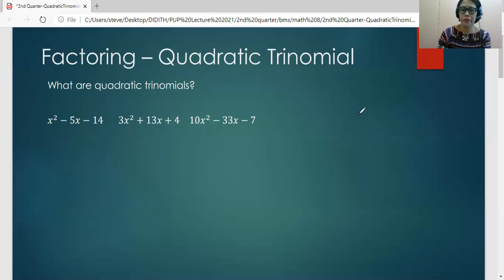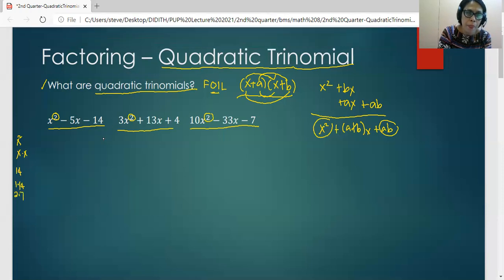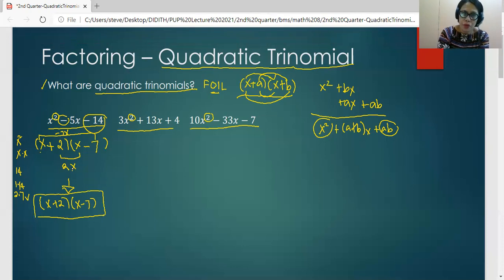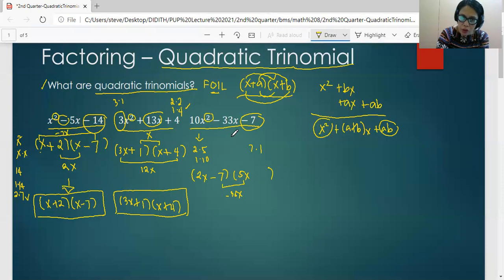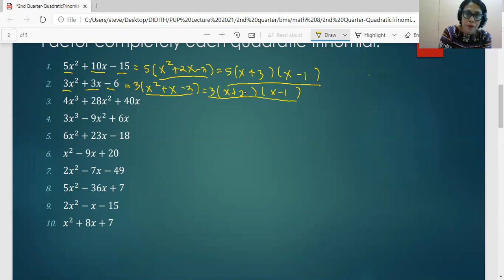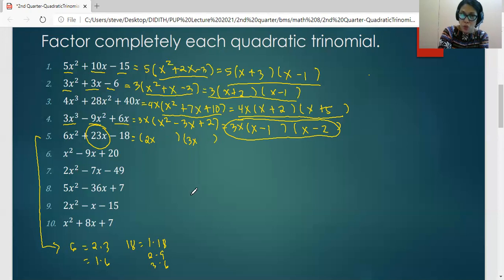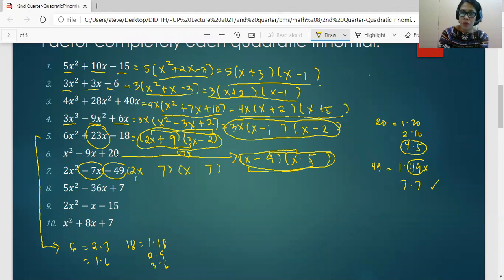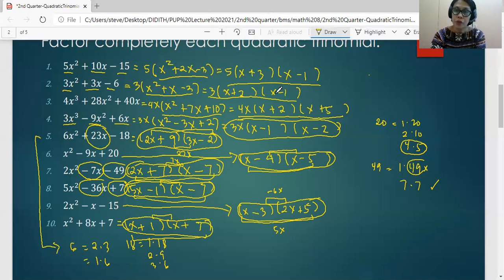Factoring Quadratic Trinomials